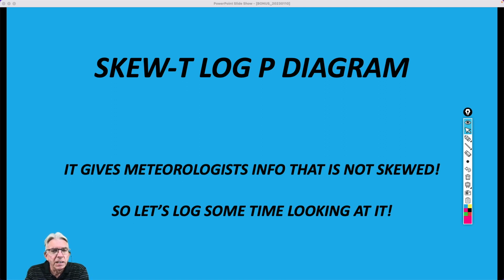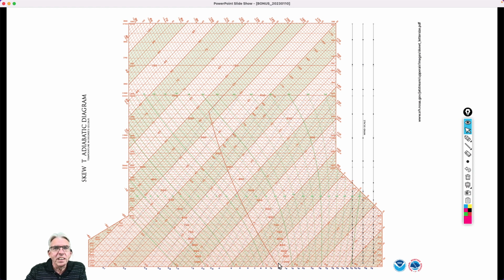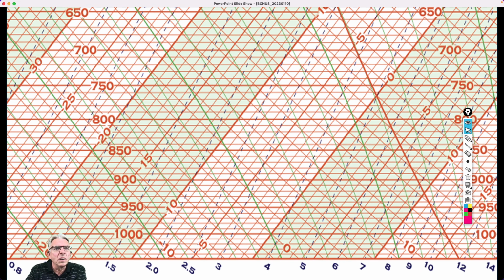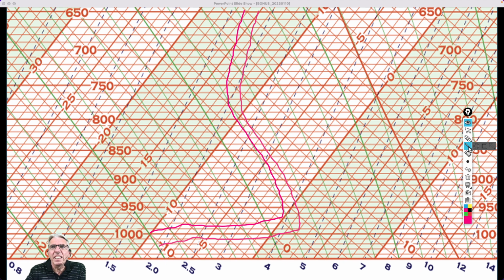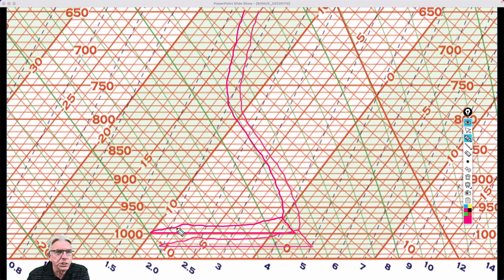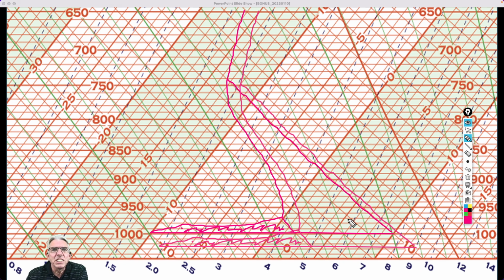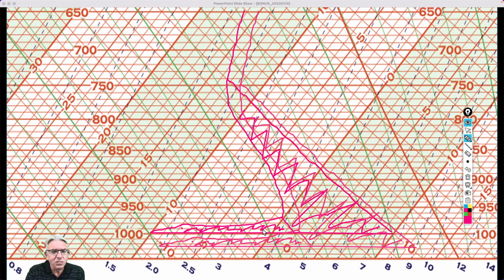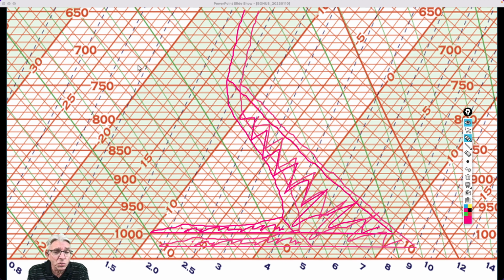Bonus Weather Video For January 10, 2023